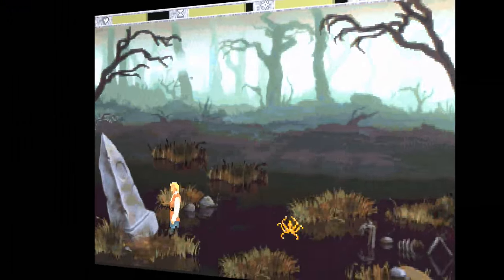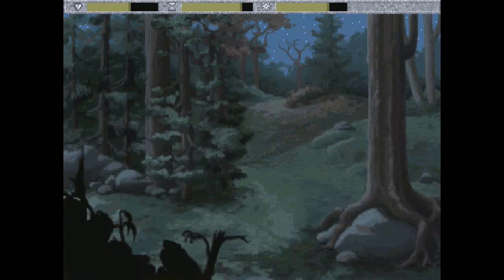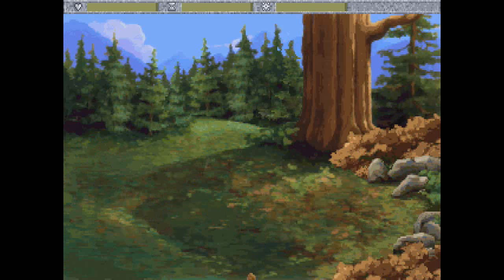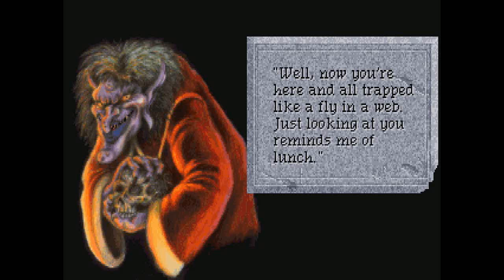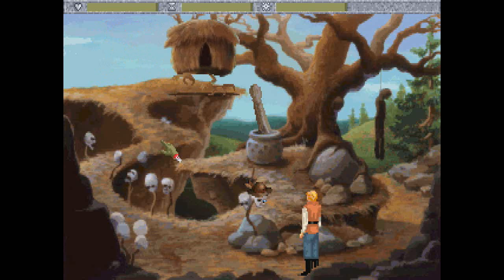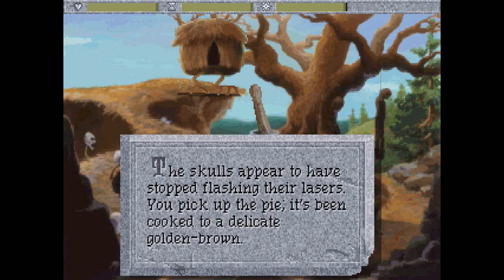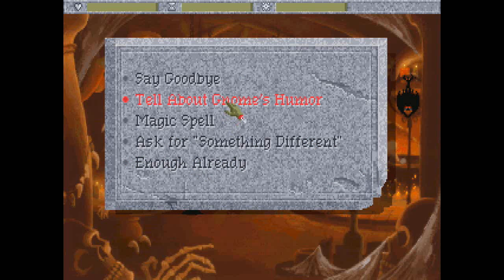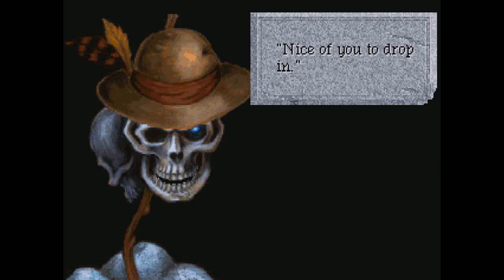Quest for Glory IV: Shadows of Darkness - 18 (Babs to the Yags)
Wherein we raid the Mad Monk's tomb and then do some baking for Baba Yaga.

Quest for Glory IV (4) is a game by Lori and Corey Cole with Sierra Entertainment and can be purchased on Steam and GOG